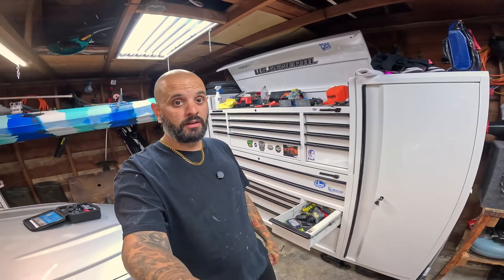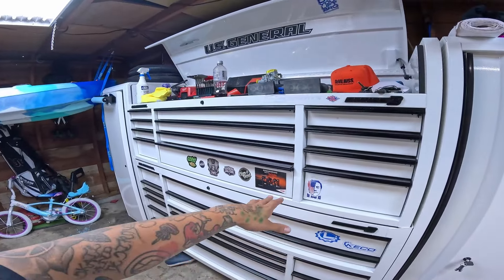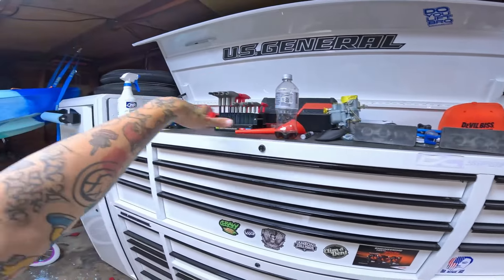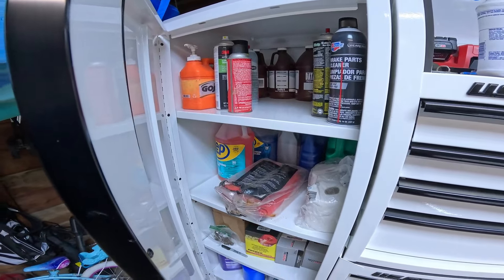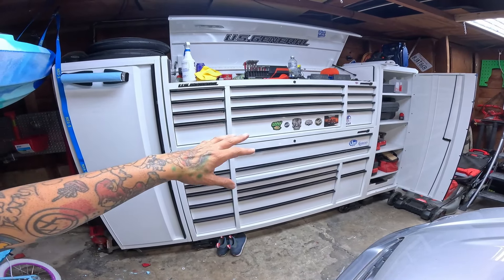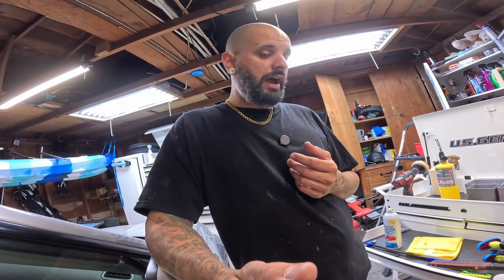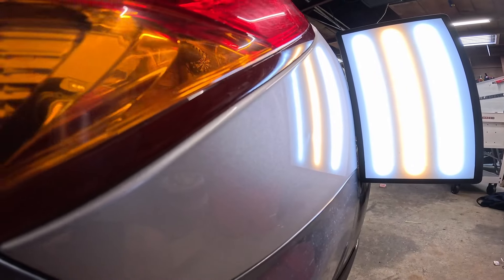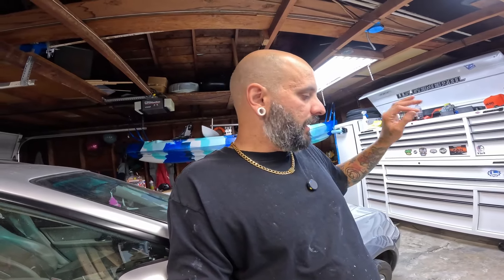ANOTHER SERIES 3!?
On this episode I show you guys my second series 3 toolbox. This time I went with a slightly different setup but started with the same 72in roll cab base. For less than 3000 dollars total you cannot beat these boxes!